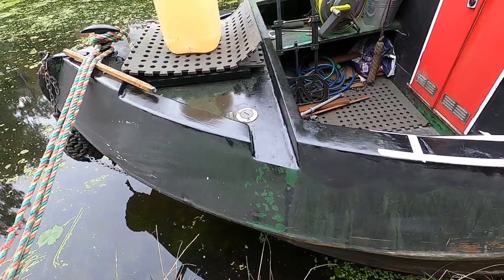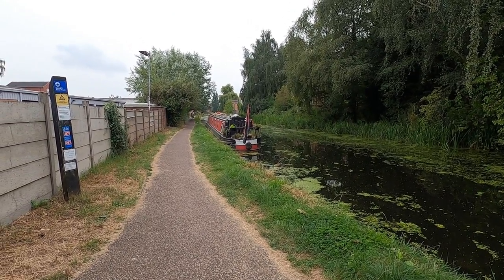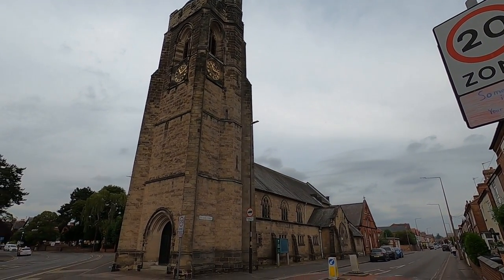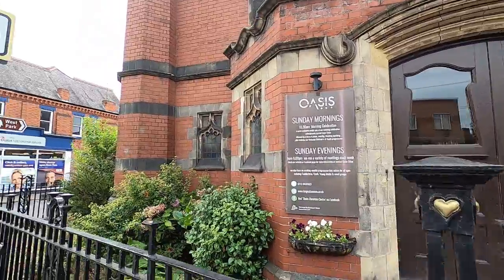Long Eaton Derbyshire - Off The Cut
I have been doing some painting of the boat, and where I step on and off the boat at the front I want to add a non-slip surface to part of it. To do this, with out spending a fortune on it I go in search of what I call budgie sand/grit that was popular years ago to place in the bottom of cages. This is not as easy to find as I thought, and I also get sent off in the wrong direction.